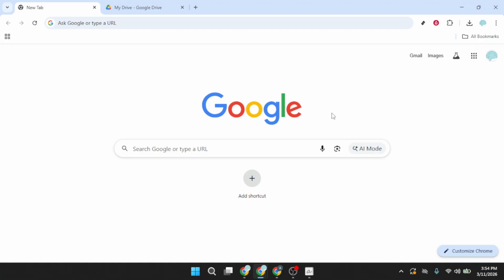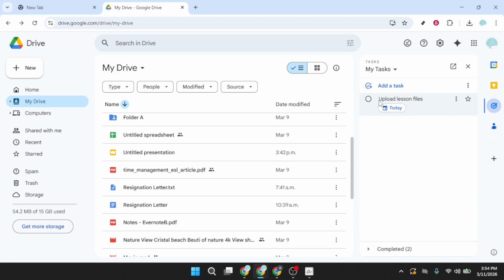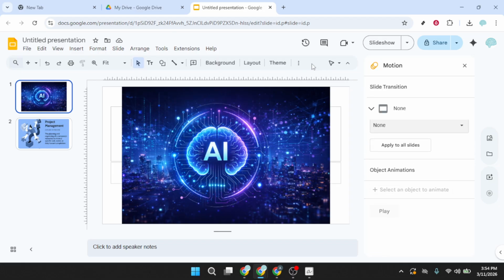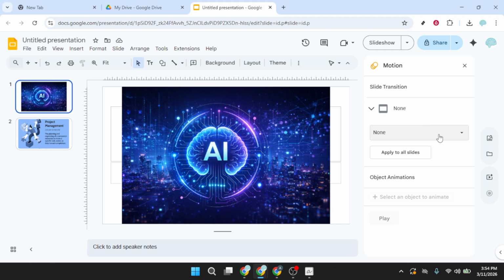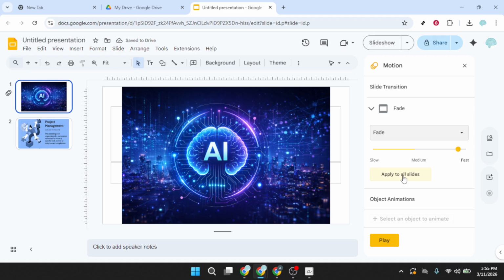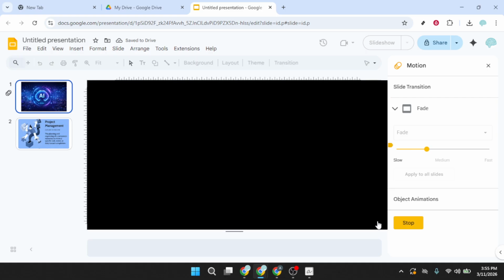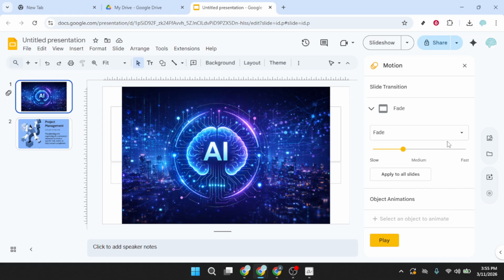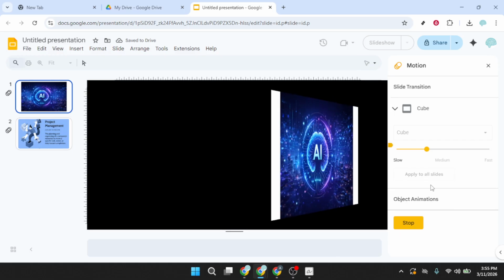How To Add Google Slides Transition On Google Drive (Updated 2026)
In this video, we discuss how to add Google Slides transition effects directly from your Google Drive interface. Mastering Google Slides animations helps you build a highly professional slideshow setup. Dive into this Google Drive tutorial for essential presentation design 2026 tips.

00:00 Intro
00:15 Navigating to Google Drive
00:30 Opening the Presentation
00:49 Accessing the Transition Menu
00:58 Selecting a Transition Style
01:28 Adjusting Transition Speed
01:42 Previewing the Transition
02:09 Applying to All Slides
02:24 Removing Transitions
02:29 Conclusion